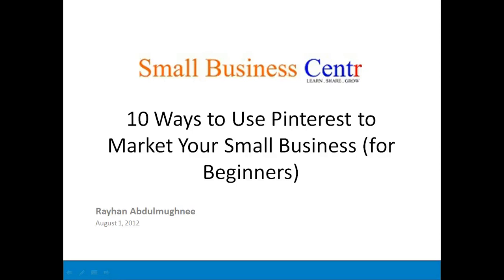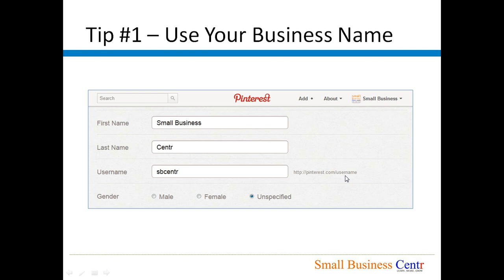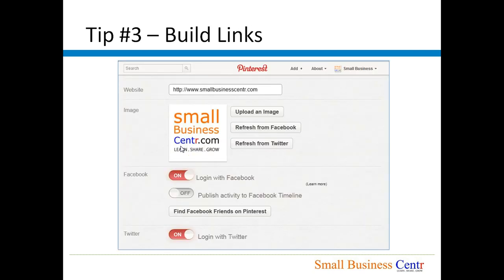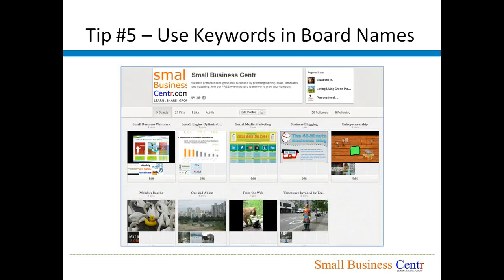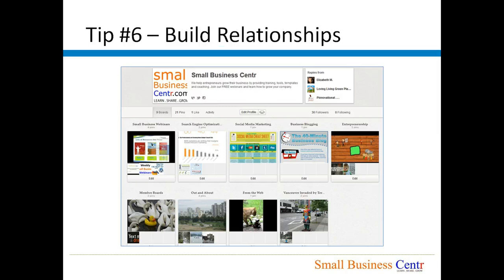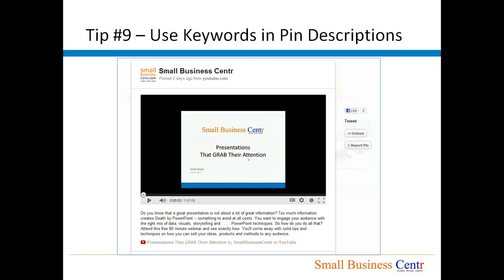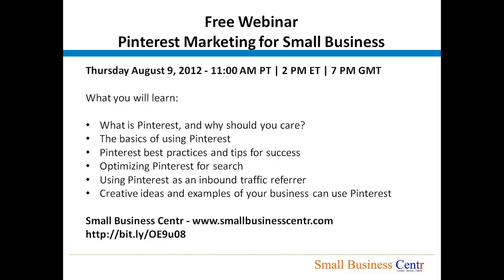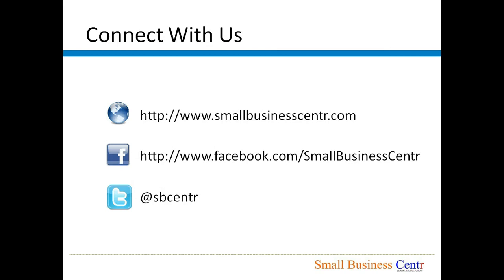10 Ways to Use Pinterest to Market Your Small Business (for Beginners)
1:  Use your business name prominently on Pinterest.  Pinterest currently does not have business accounts, only personal accounts.  Instead of using your own name, use your business name in the first and last name fields.

Also use your business name as your username

2:  Add description of your business in the About section.  Include keywords about your business and products that would help people find your Pinterest page easily.  Keywords will also help search engines index your Pinterest page properly.

3:  Provide link to your website and links to your Twitter and Facebook profiles.  These links will show up on your Pinterest page, right below your company's description.

4:  Build your brand recognition by using a good quality image of your business.  Most likely this should be your logo.

5:  Use creative names for your boards, but also try to include keywords in the name.  The name should be creative enough to entice others to share your board, but the name should be descriptive so it can be found in search results.

6:  Build relationships with other users by repinning their pins and boards.  This will encourage them to repin your images and share your boards with their followers.

7:  Pin variety of different content, including a mixture of both business and personal content.  Not just images of your product and services, but also your staff, and other things you might be interested in (e.g. photos from around your town, videos of you jet skiing).

Don't over self promote yourself or your business.

8:  Pin videos, not just images

9:  Provide a keyword rich, but human readable, description for all your pins.  This will make it easy for people (and search engines) to find you.

10:  Link every pin to your website (or a landing page on your website) to drive traffic to your business site.

Want to learn more about Pinterest Marketing for Your Small Business?  We have a FREE webinar coming up on August 9, 2012 on how to market on Pinterest.  We will also post a recording after the webinar.  To attend this free webinar, register at: